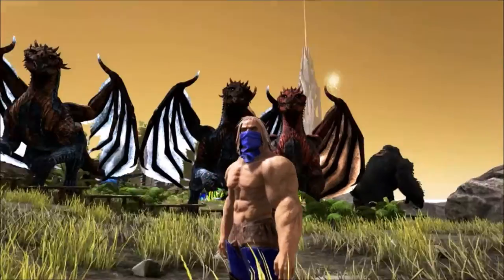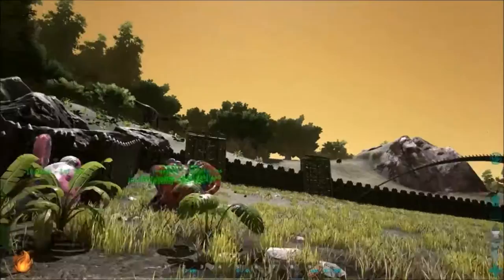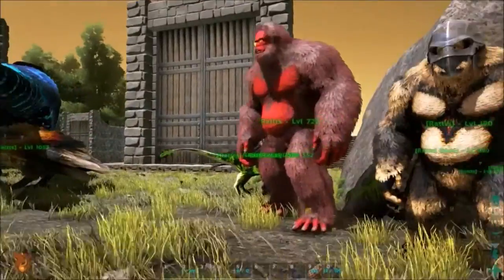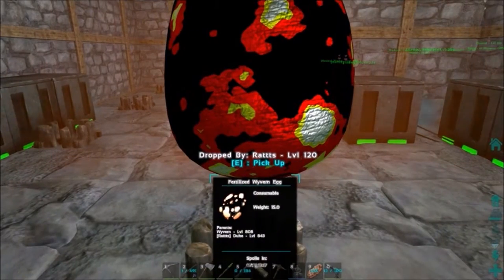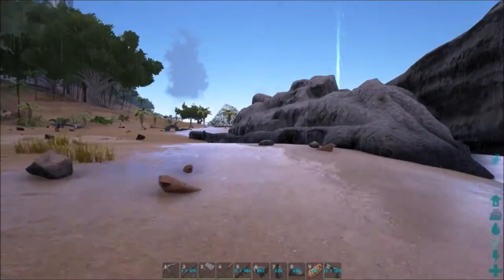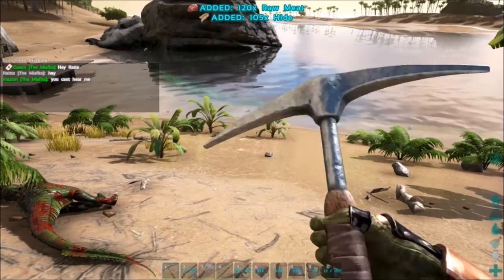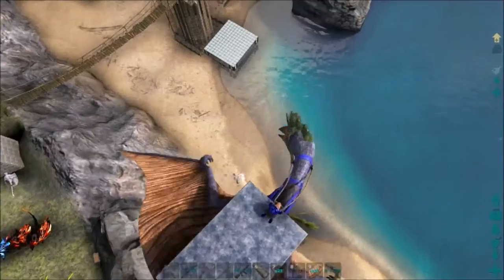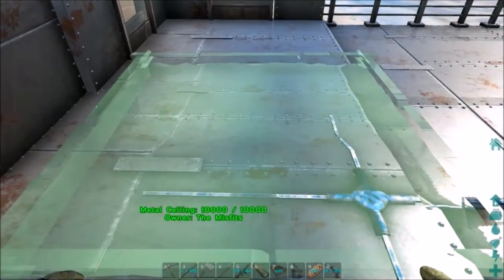Ep #21 Ark Annunaki Genesis "GreenHouse Build"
Nice easy Green house for max production. When the Greenhouse 300% Effect is granted to a Crop Plot, its crops grow significantly faster and needs less Fertilizer than usual.